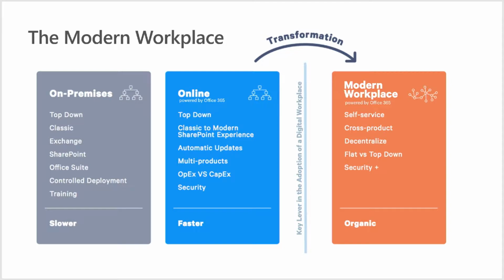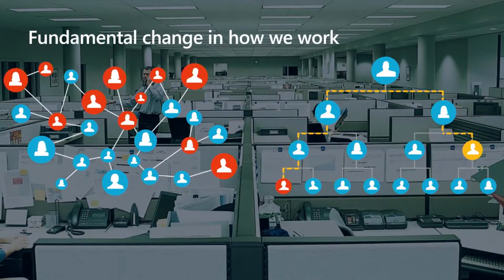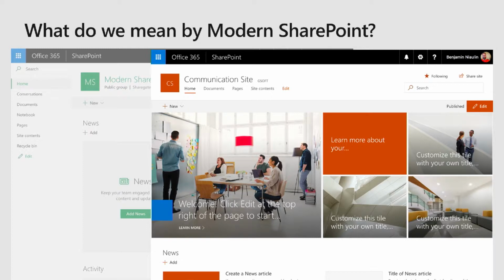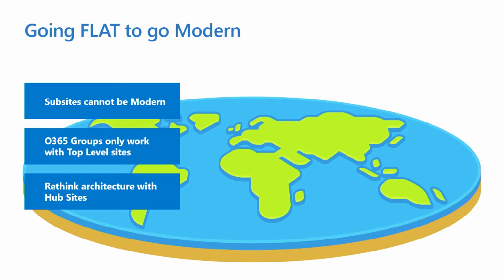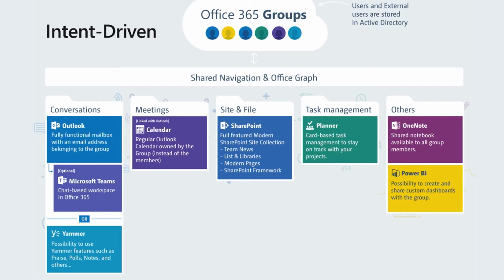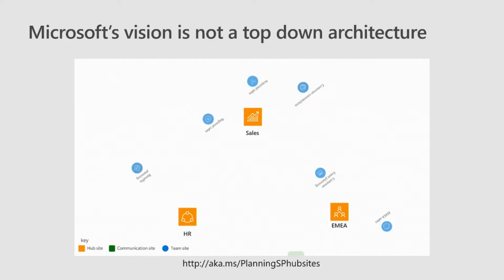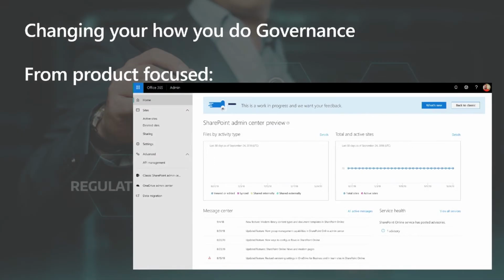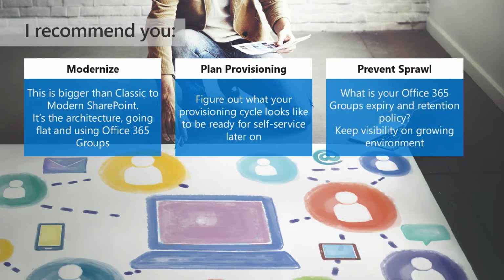I moved to Office 365 - now what? - THR1092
Moving to Office 365 is the first step in the journey to changing your organization. Some call it a digital transformation, fact is, you need to rethink how things are done with the help of technology today.

In this session we look at how to go beyond the migration and help you make the most of your Office 365 subscriptions. It's not just SharePoint that needs to go from classic to modern, but our IT department and how we use technology in our organization as well. Learn to go beyond Exchange Online and SharePoint Online. Understand what you have and how it fits together.